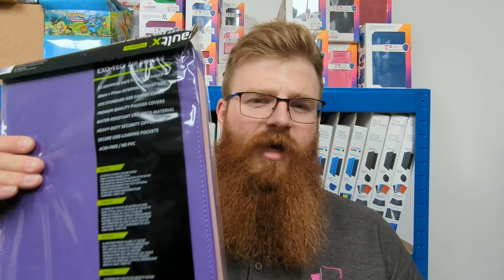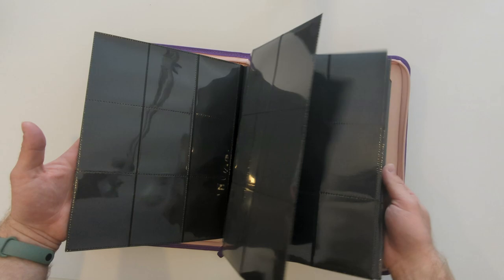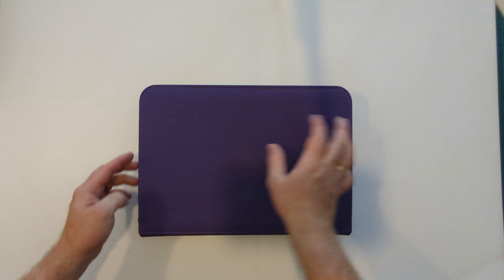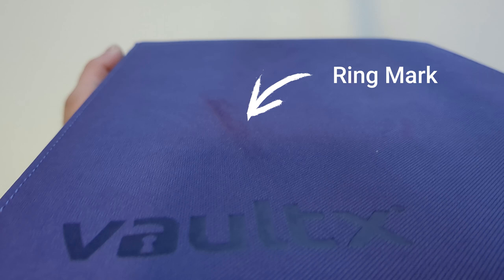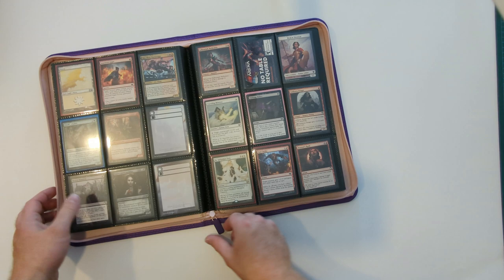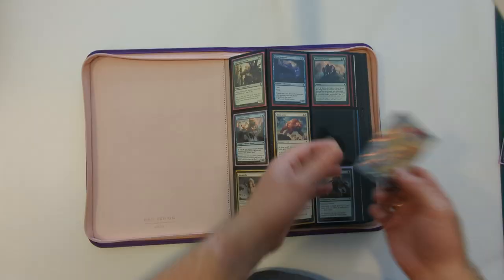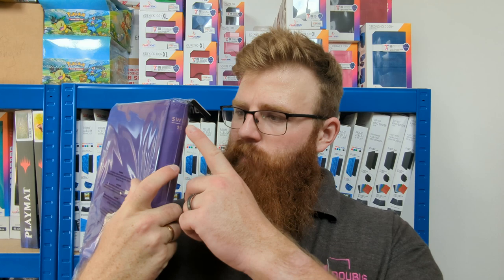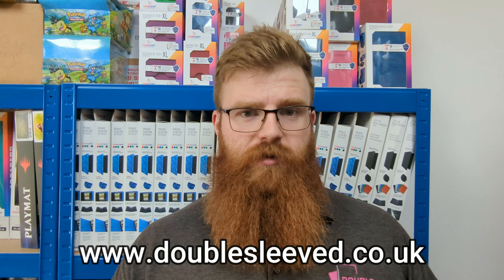A premium binder worthy of your cards? - Vault X Exo-tec Zip Binder Review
Whether you are looking to carefully slot your pristine Pokemon cards inside this binder or chuck a handful of MTG cards in the pockets, this review should give you all the information required to decide if it's for you.

Vault X have been pushing their luxury binders hard through social media and influencers, we don't have any affiliation and Vault X have no idea we are even making a review video (they probably don't care either). So rest assured that this review is unbiased and completely honest.

If you want to pick up this binder within the realms of the UK then check it out here:

If you want to check out our written reviews and guides then here you go:

Jump around the review and find the bit you need to watch:
00:00 Intro
00:42 Build Quality and Materials
02:28 Card Fit
03:32 Bendability
05:06 Durability
08:36 Security
09:42 Clarity
10:20 Price
10:56 Summary

Stay in touch with what we are up to and our UK TCG site here: